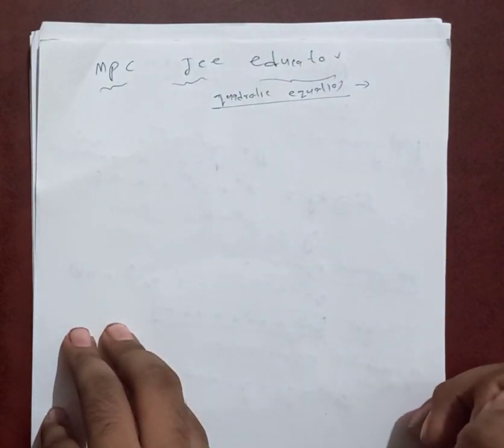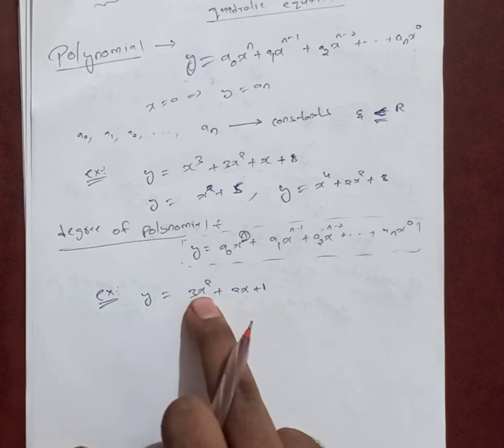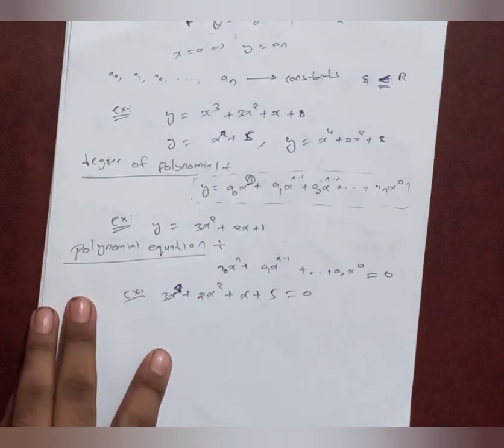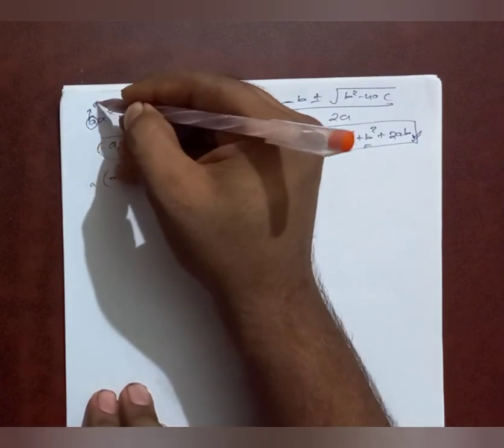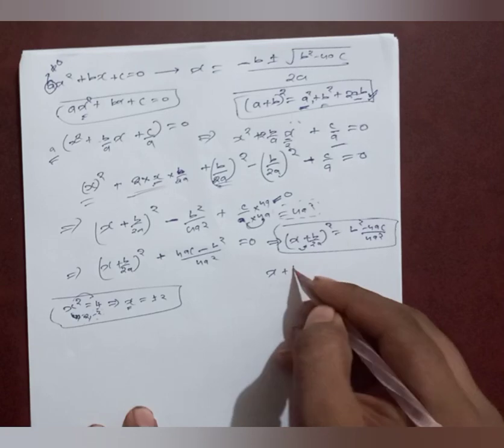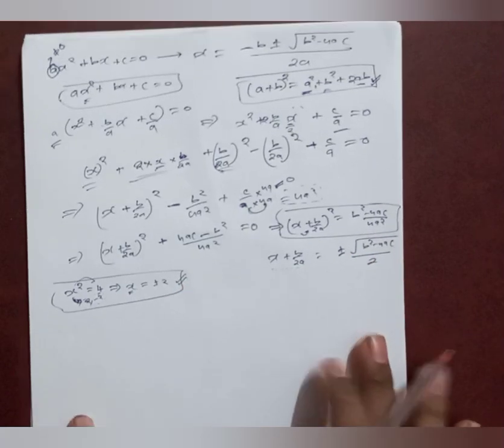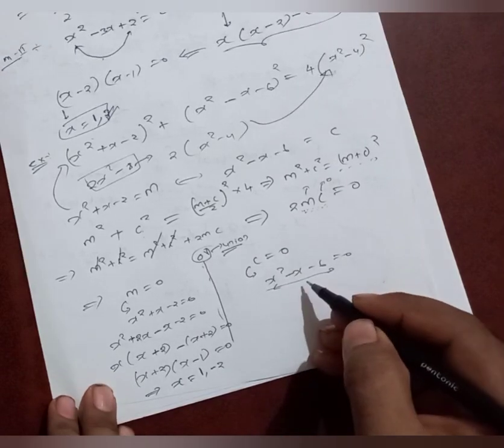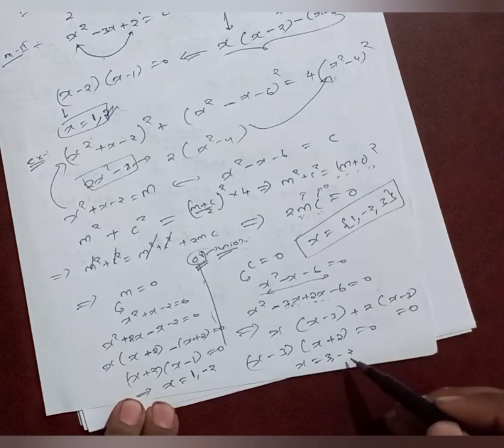quadratic equations 01/ENGLISH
Hiii friends this is the first lecture of quadratic equations in my channel mpc jee educator
Topics:polynomial  ,polynomial equation, roots and zeros ,derivation of roots of a quadratic equations  and some good problems towards the end
quadratic equations english
quadratic equations